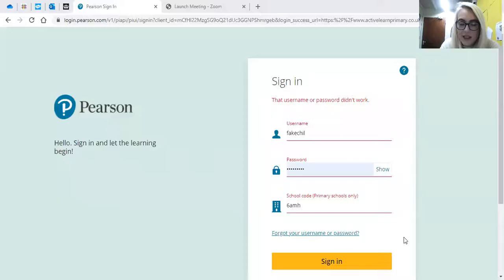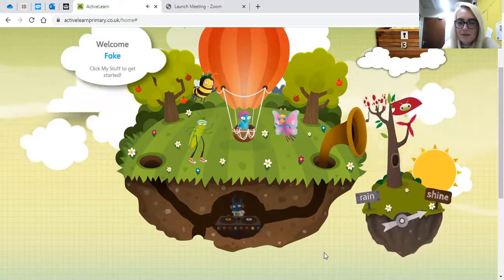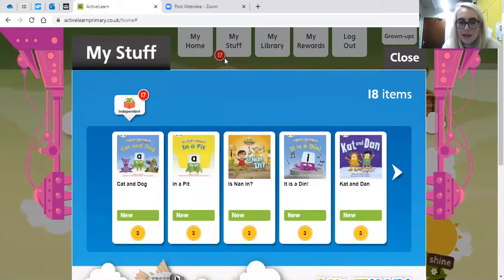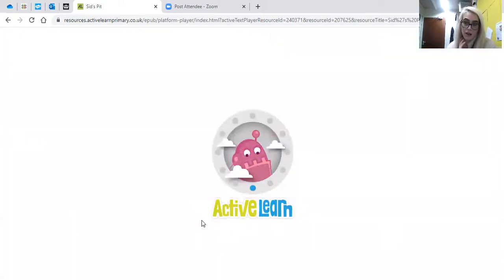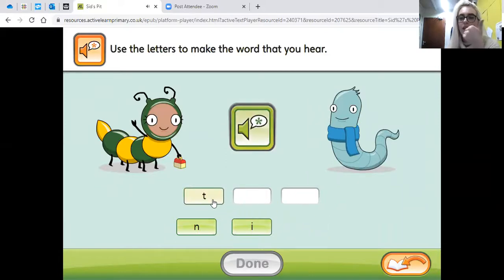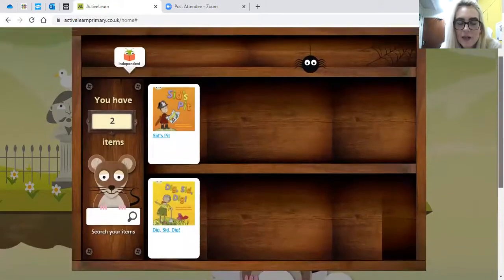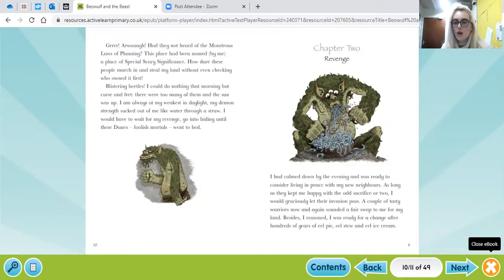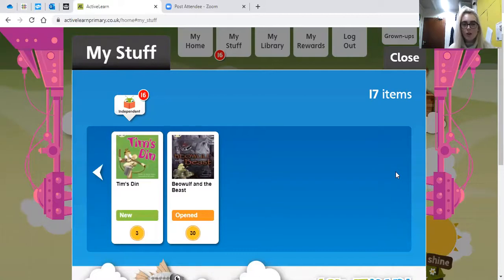Active Learn walk through video with Miss Mapplebeck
Please watch this video to learn how to use the Active Learn online reading platform. You will have been received your individual usernames and passwords from your class teachers. If you have any problems accessing your account, please get in touch with school and we will try to help.